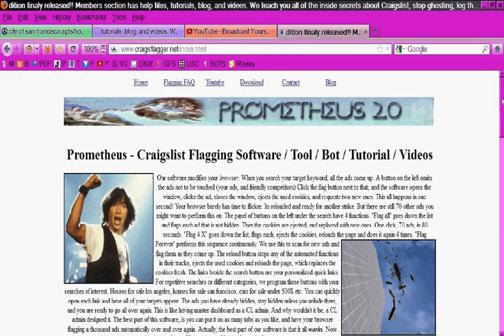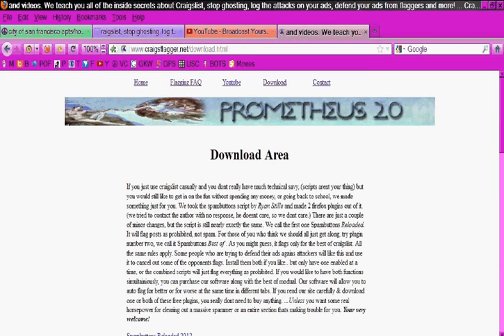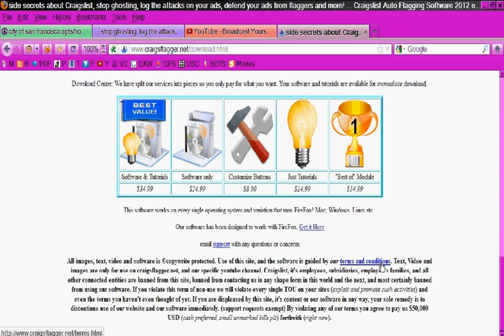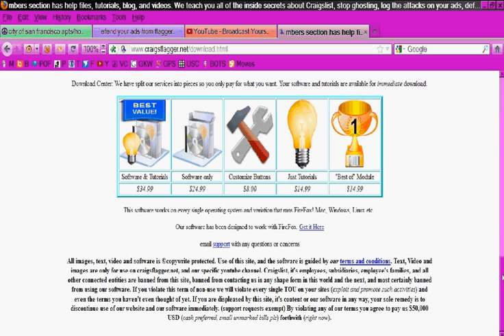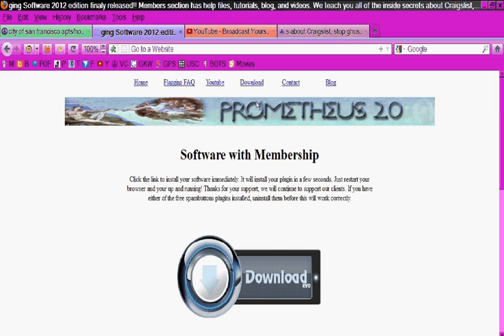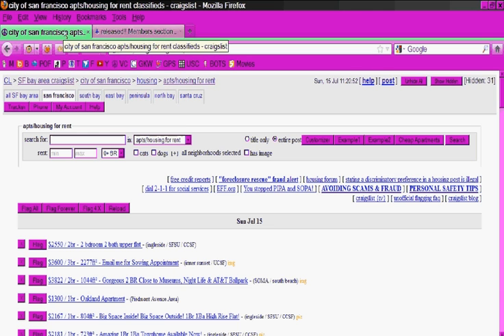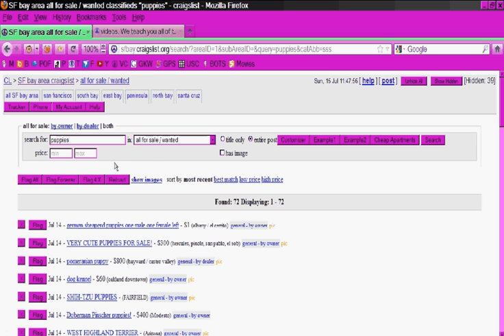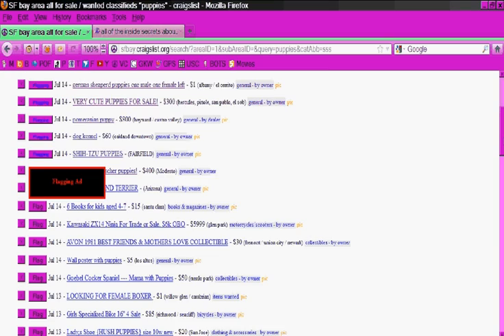CraigsFlagger Pro | Craigslist Software 2017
Craigslist Auto Flagging Software - CraigsFlagger Pro. Flag Craigslist flaggers, protect your ads, stop ghosting once and for all! We expose the coolest craigslist secrets and strategies. More to come, much more! Current posting, auto posting and anti ghosting methods, and we have redesigned all of our software from CraigsPoster Pro to CraigsFlagger Pro.

Our Craigslist Software & the entire Craigslist video course with step by step tutorials can be found